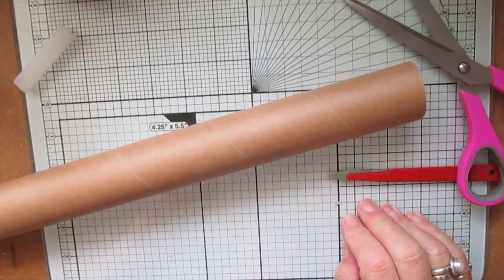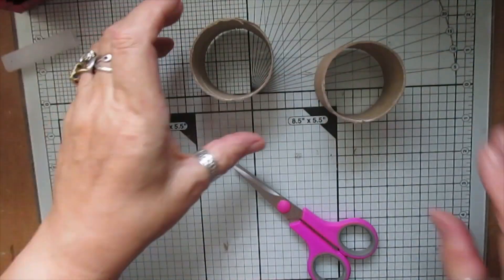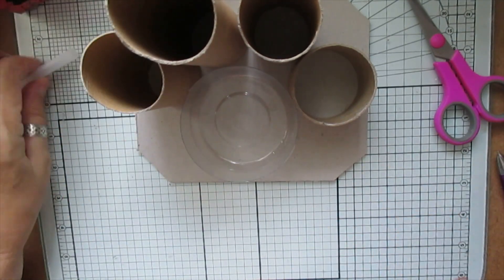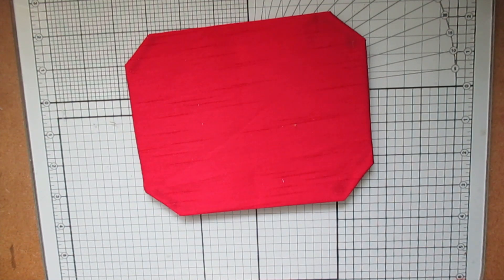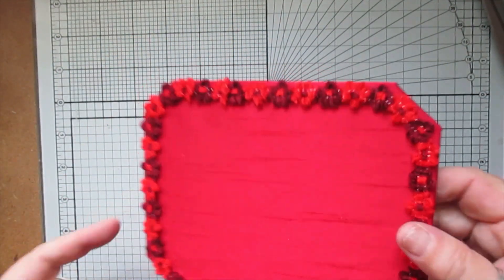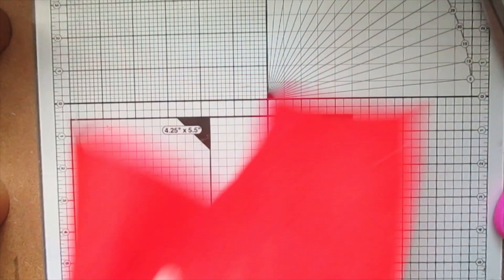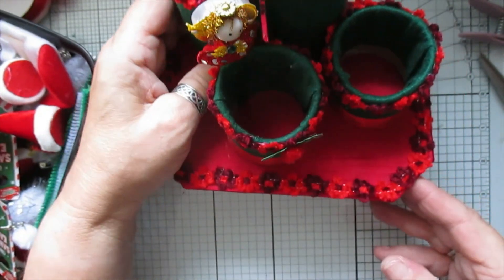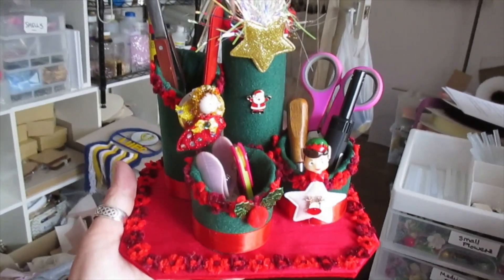Easy Christmas Desk Pencil Holder Tutorial - jennings644 - Teacher of All Crafts